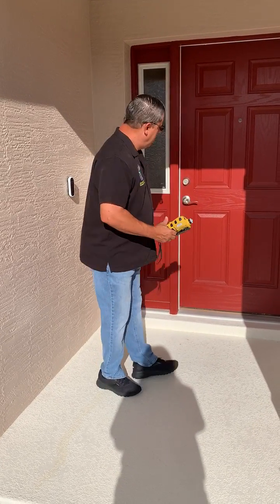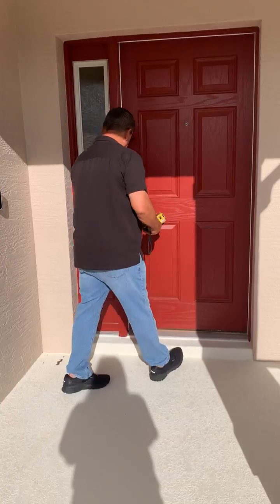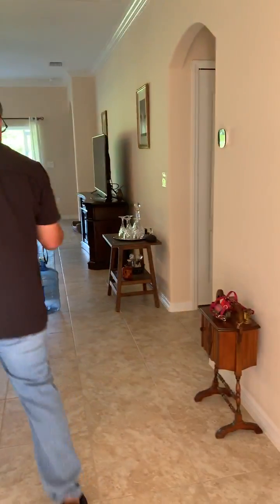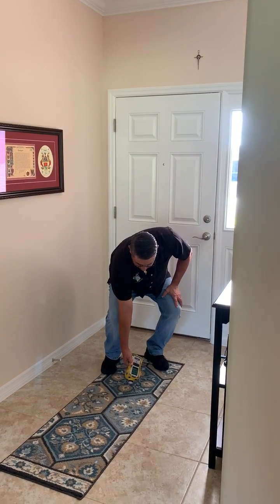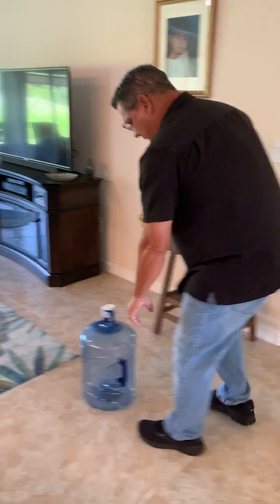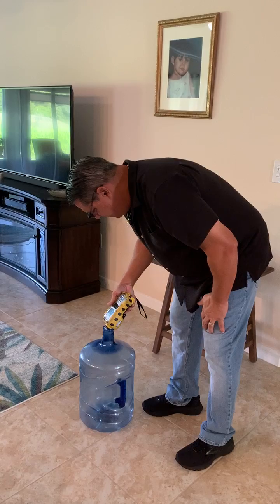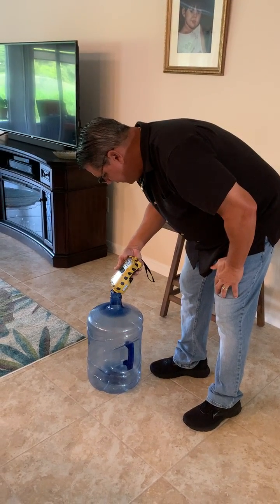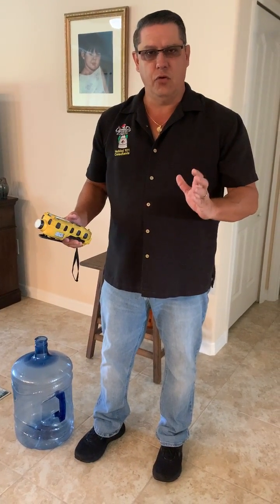How to air monitor - 30, 30, 30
This shows the proper way to start your air monitoring process and why.